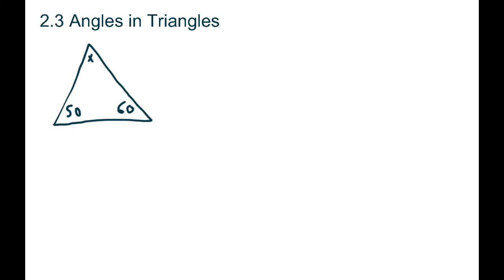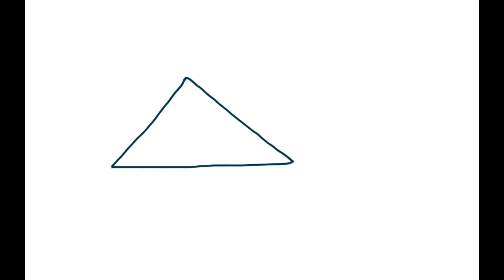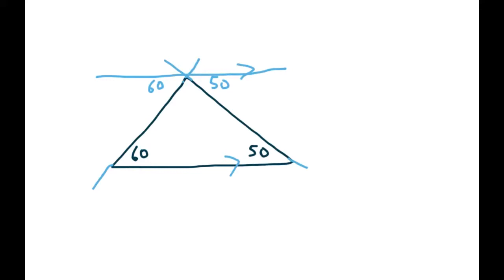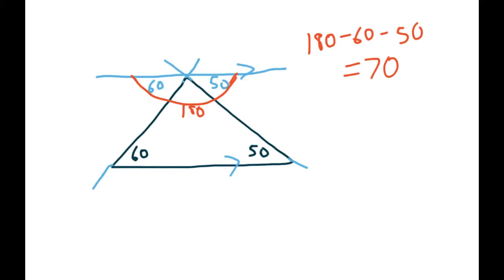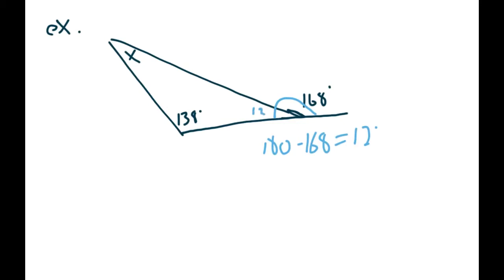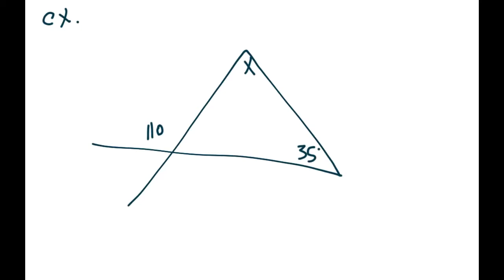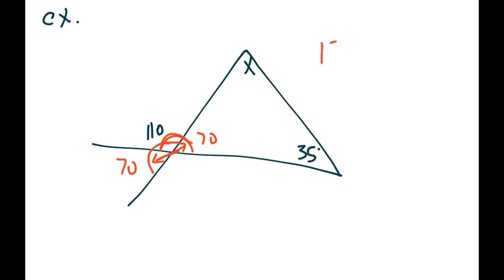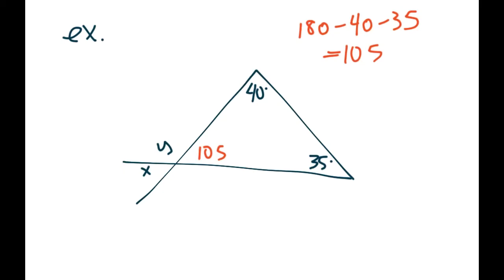Math 20-2: 2.3 Angles in Triangles